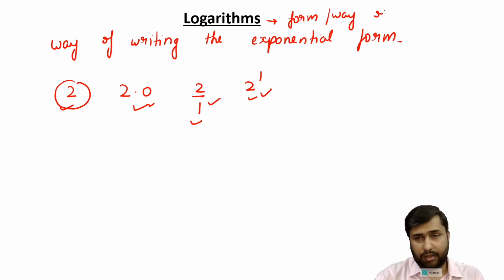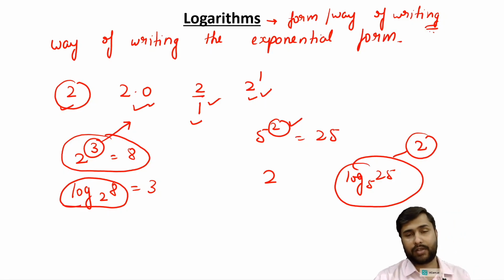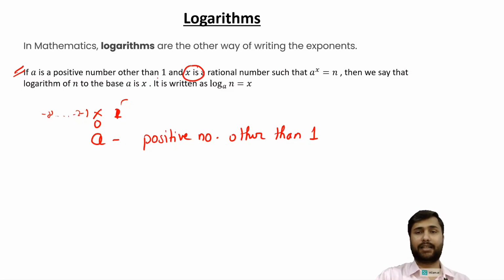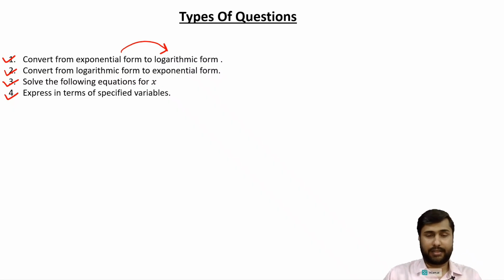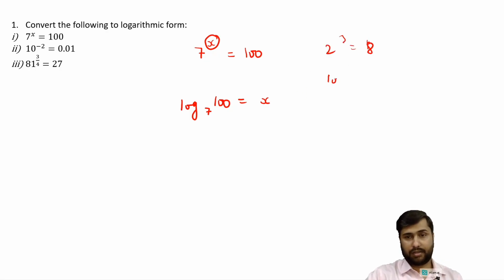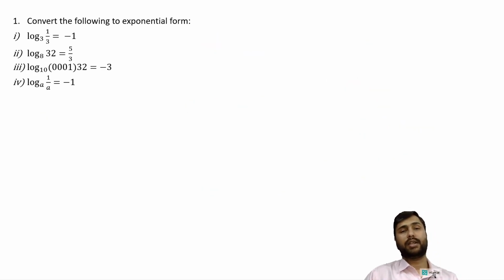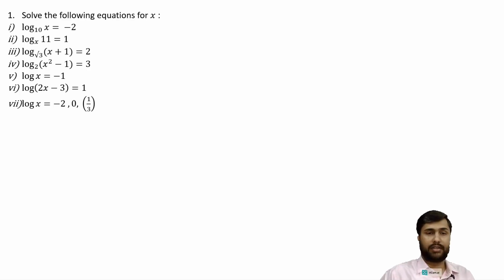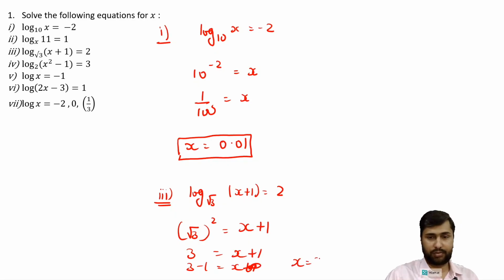Introduction to Logarithms ICSE IX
This video contains basics of logarithms for class IX ICSE also For Class XI CBSE Applied Mathematics.

Contact at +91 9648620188 to attend the Course further .
Regards